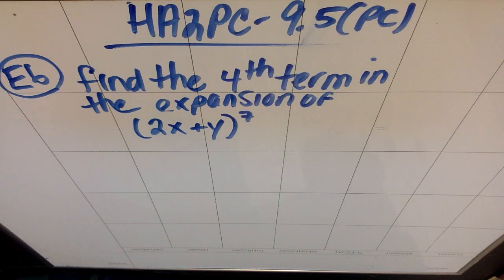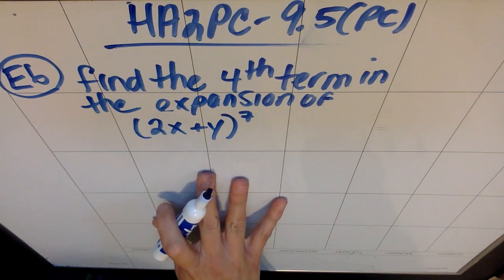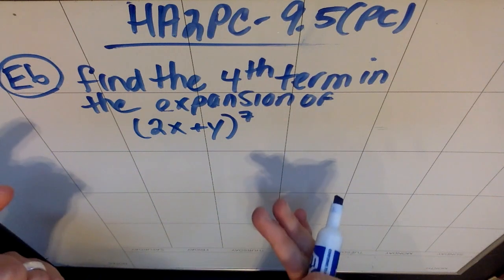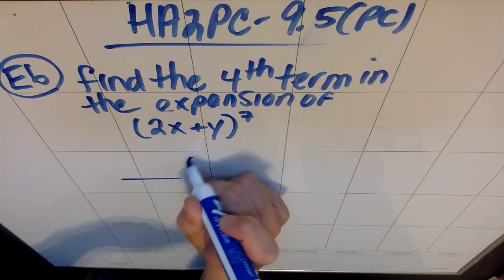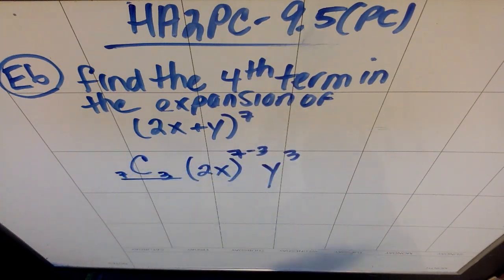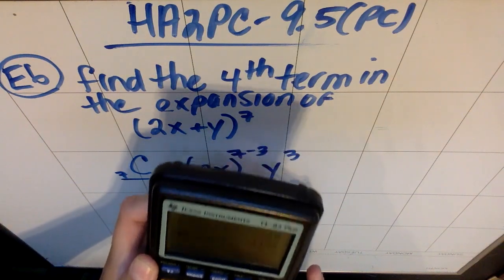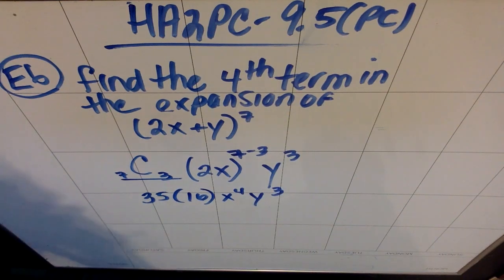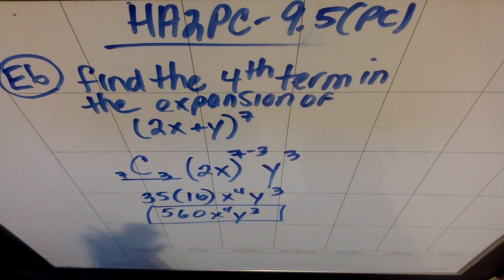HA2PC: 9.5 (0005) Binomial Theorem E6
HA2PC: 9.5 (PC) Binomial Theorem Example 6